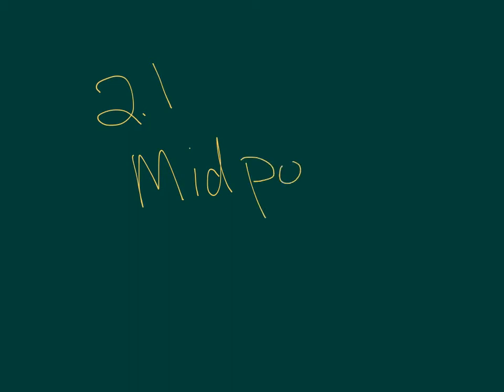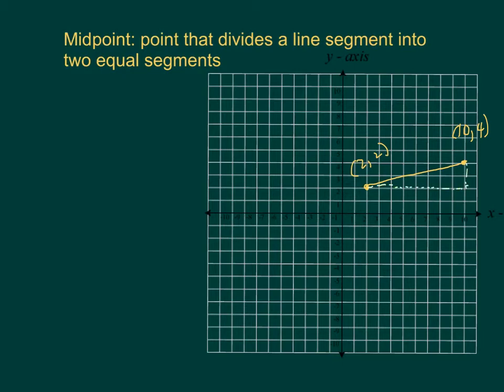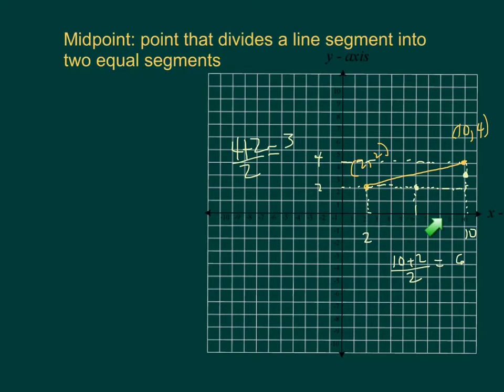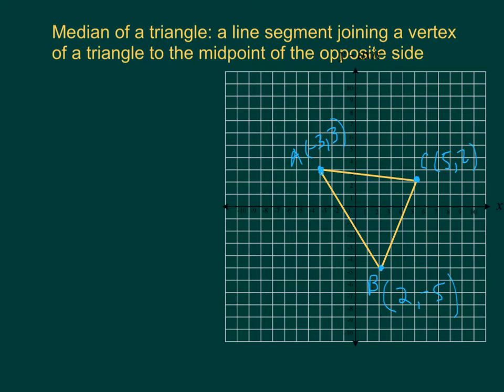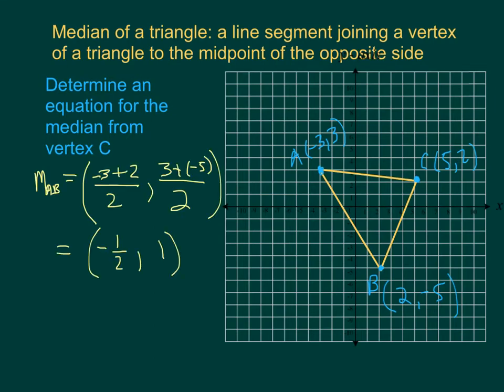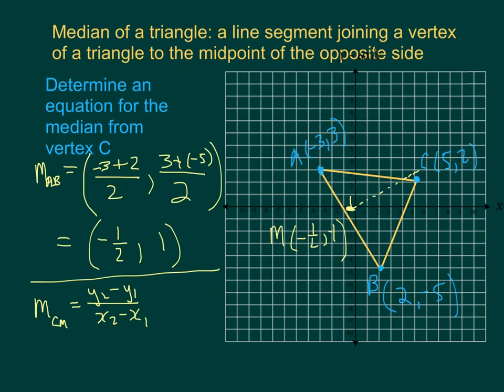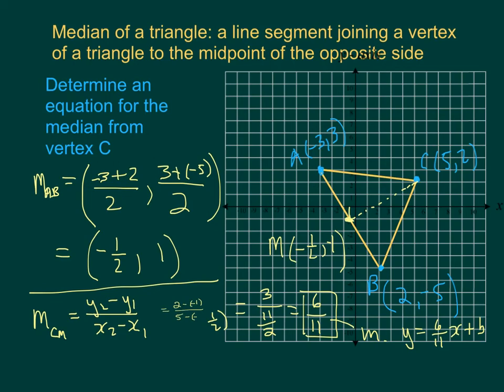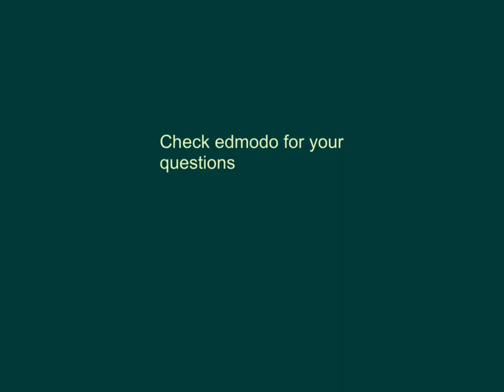2.1 midpoint formula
Basics on the mid points formula including how to get the equation for the median of a triangle.